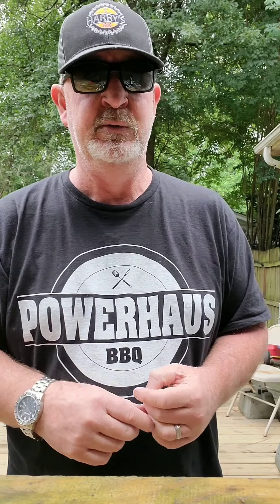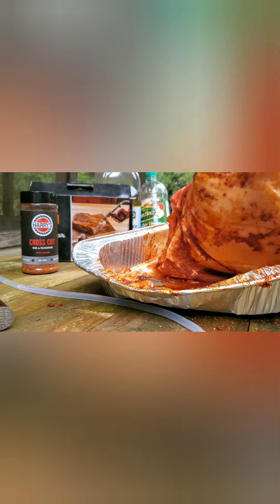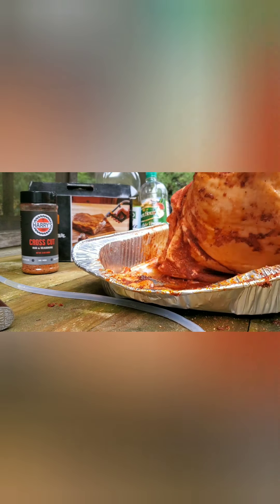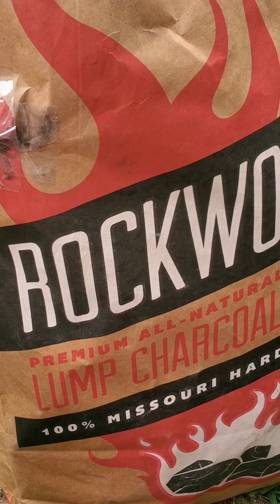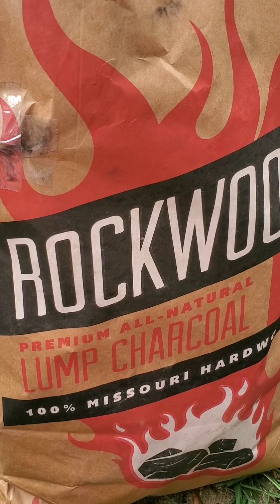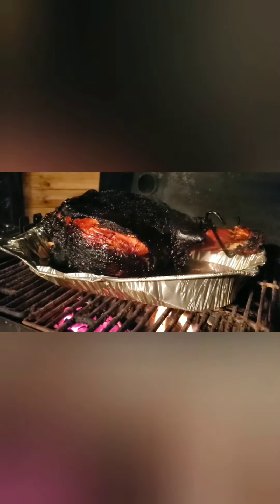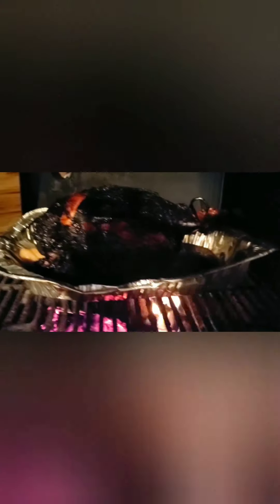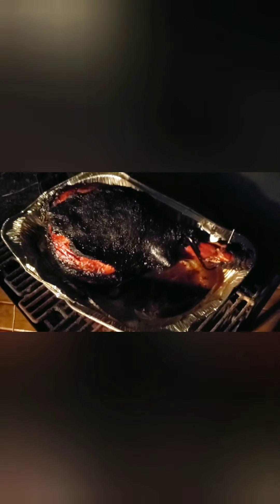Full video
18lb leg ham